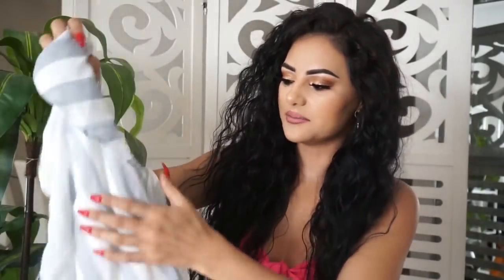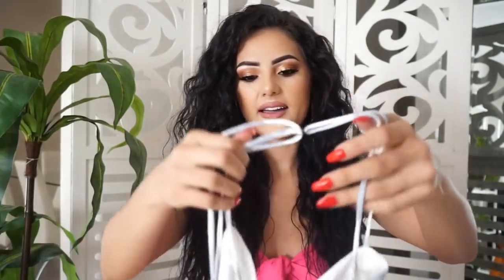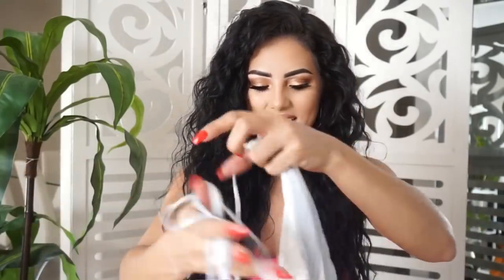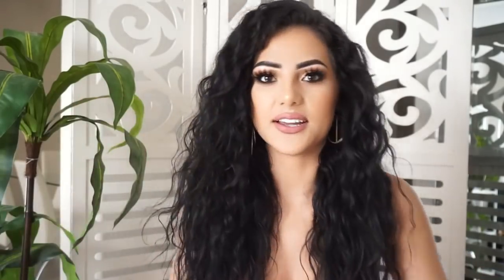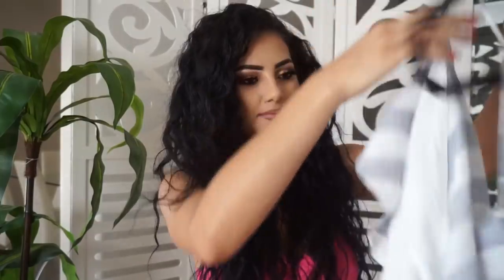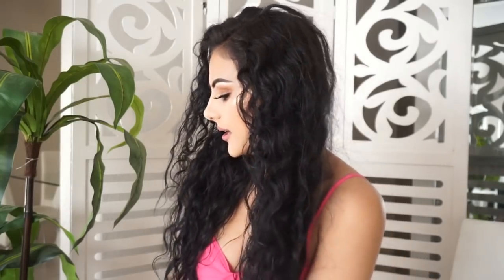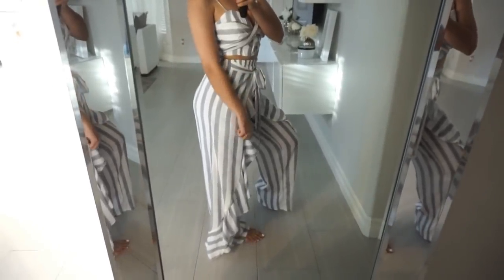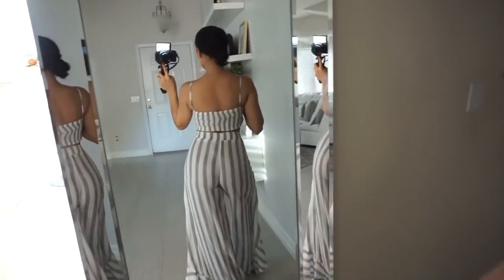Hot Miami Styles TRY ON HAUL: MARIA PALAFOX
ITEMS MENTIONED:
Faux Denim White Striped Padded Ruffle Palazzo Two Piece Set
Small💛

Small💛

Small💛

Sky Blue White Striped Wrap Ruffle Slit Maxi Dress
Small💛

Red Trench Collared Buckle Belted Slit Knee Length Dress
Small💛

Small 💛

Small💛

Small💛

ITEMS NOT MENTIONED BUT STILL LOVE:

Hot Pink Tie Up High Waist Palazzo Two Piece Set
Small💛

Small💛